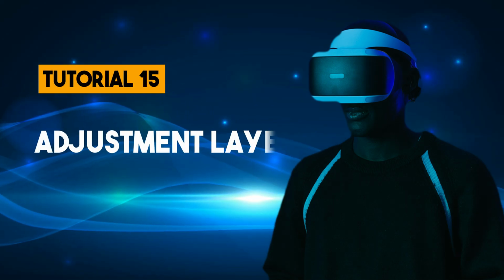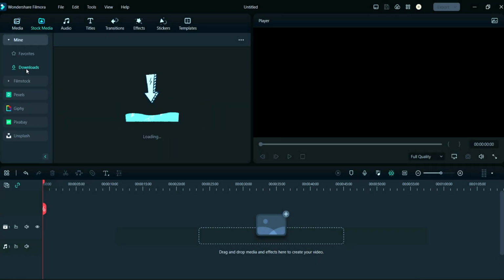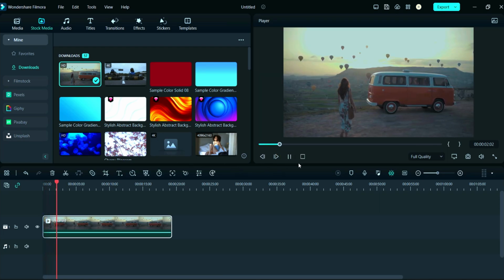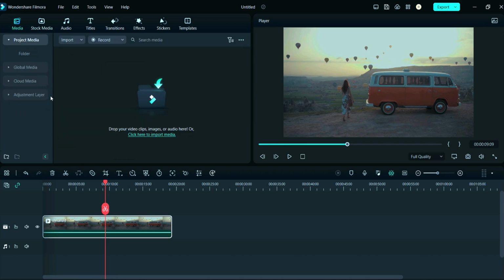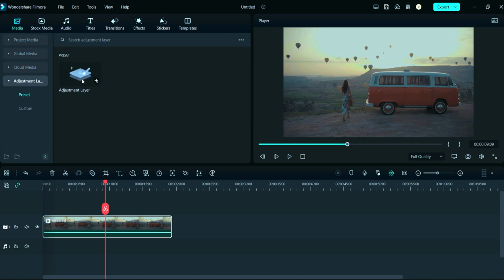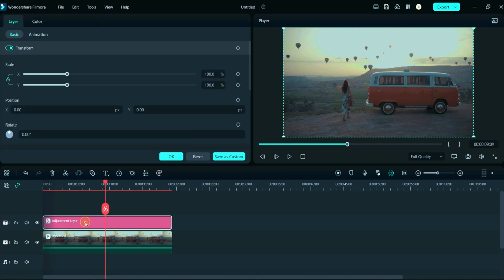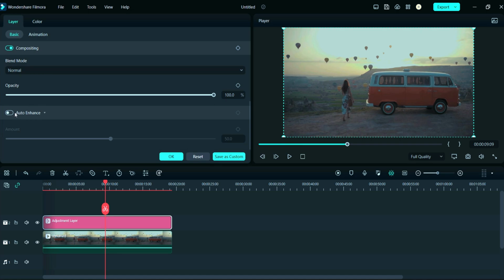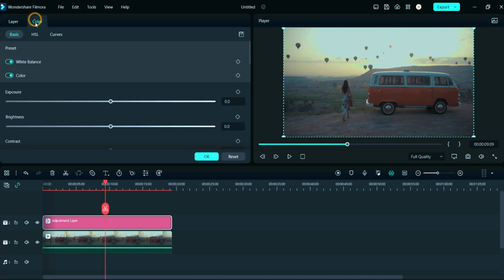Adjustment Layer Colour Grading in Filmora 12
This video shows you how to use the Adjustment Layer for color correction in Wondershare Filmora 12.

If you buy Filmora 11 now, you're free to upgrade to this version.

Wondershare Filmora is a powerful video editor that allows you to customize your videos and make them truly yours. One of its features is Adjustment Layer Colour Grading, which enables you to give your videos a unique look and feel. With this tool, you can easily adjust the colour and tones in each layer of your footage. You can use it to add an extra depth and richness to your videos, as well as to make subtle changes that will improve the overall composition. Additionally, you can also use it for creative purposes such as creating cinematic effects that will make your video stand out from the crowd.

The Adjustment Layer Colour Grading tools are easy to use and allow you to quickly fine-tune any aspect of your video. You can apply preset colours or create custom blends, giving you complete control over how your video looks. Furthermore, you can also apply filters and other effects to enhance the overall effect of your colour grading. With Wondershare Filmora’s Adjustment Layer Colour Grading tools, you can easily turn ordinary home videos into professional-looking movies or documentaries.

No matter what type of video editing project you’re working on, Wondershare Filmora's Adjustment Layer Colour

Wondershare Filmora is one of the leading video editors in the market. It offers a wide range of features, from basic editing to color grading and adjustment layers. By using the adjustment layer feature in Filmora, users can adjust their video's color, contrast, white balance, saturation, and tints to get the desired look for their video. It provides real-time previews to help users know what changes they are making will look like on their video. With this feature, you can get creative with your videos and make them look visually stunning. Furthermore, you can easily copy and paste adjustments from one layer to another to save time when editing multiple clips. Overall, Filmora's adjustment layer feature makes it easier than ever to create stunning videos with professional color grading.

How to remove background in filmora 9 without green screen
Filmora remove background without green screen
How to change background in filmora
Filmora background change
Remove video background
Filmora remove background
Remove background video
How to remove video background in filmora
How to remove video background without green screen
How to change video background in filmora x
Remove background video filmora
How to remove background in filmora x without green screen
Filmora background change without green screen
How to remove video background in filmora 9
Remove background filmora 12
Filmora x green screen
Remove background in filmora 11
How to change video background without green screen
Green screen
Filmora change background without green screen
Filmora 11
Green screen video
Filmora remove background from video
Filmora video editor background change
How to change background in filmora x without green screen
How to remove background in video without green screen
Change video background without green screen
Filmora x remove background
How to change background in filmora 9 without green screen

▬▬▬▬▬▬▬▬▬ஜ۩۞۩ஜ▬▬▬▬▬▬▬▬▬
▬▬▬▬▬▬▬▬▬ஜ۩۞۩ஜ▬▬▬▬▬▬▬▬▬